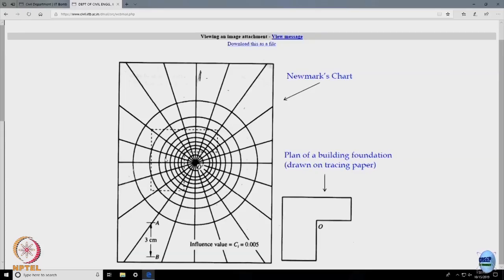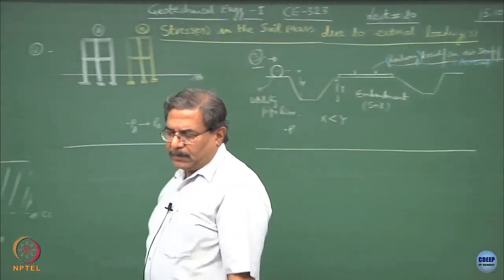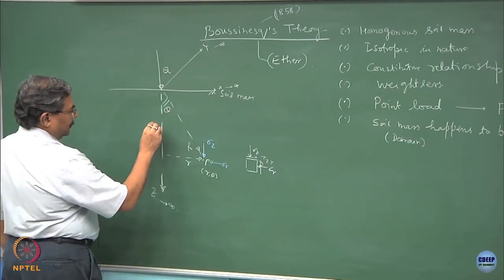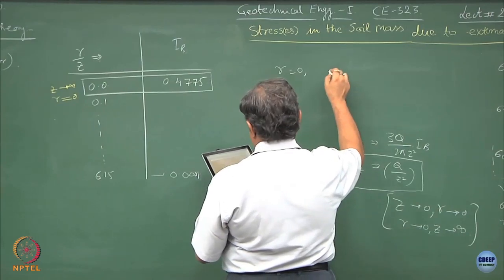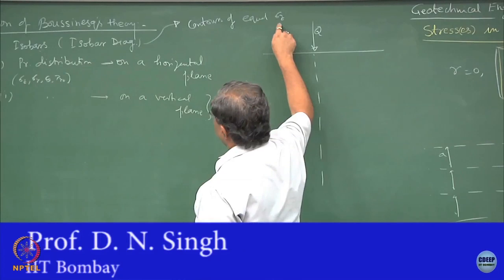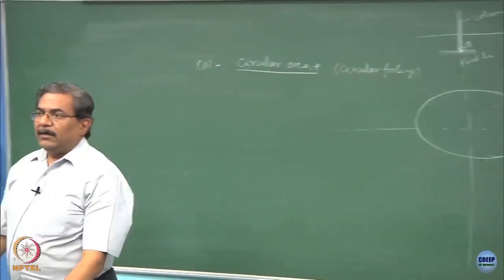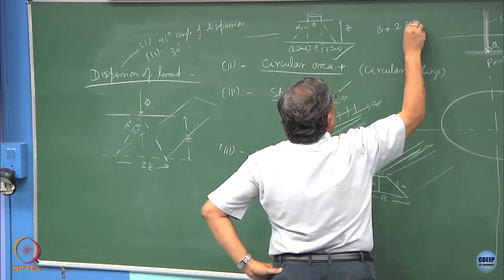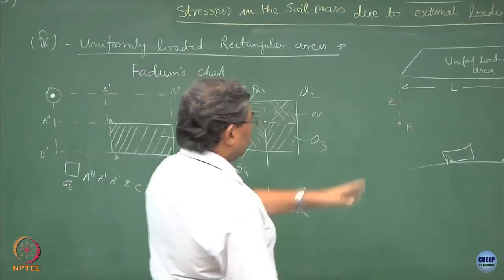Week 10: Lecture 23: Stresses in the Soil Mass due toExternal Loadings- I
Boussinesq´s theory, Fadum´s chart